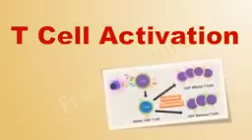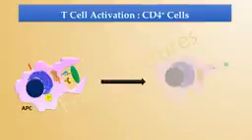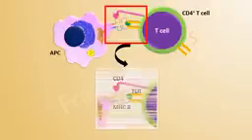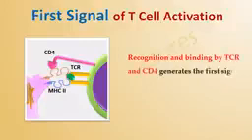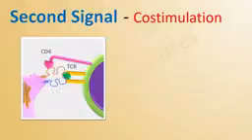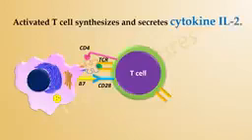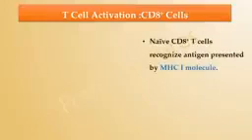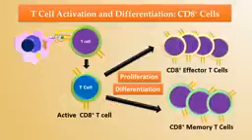T cell Activation and differentiation FL Immuno 31 144p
Ebsa elemo immunology for mls student
All health lecturer